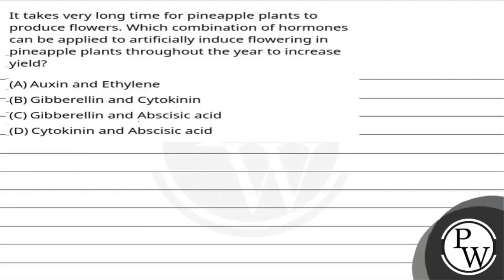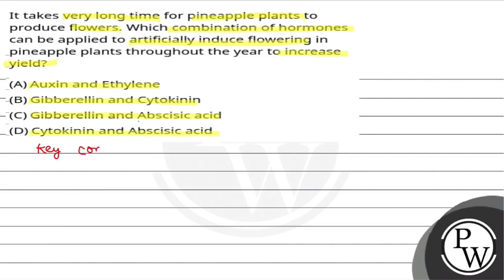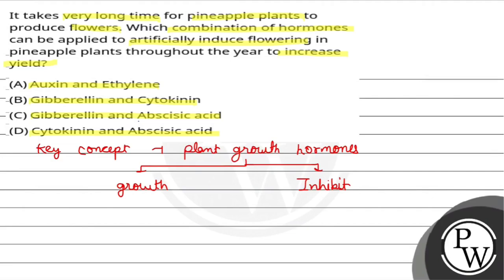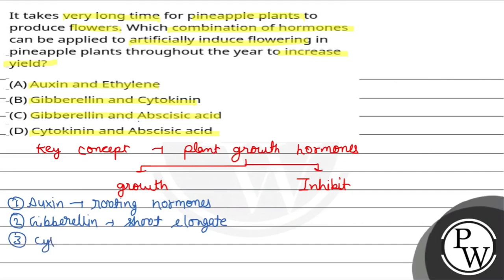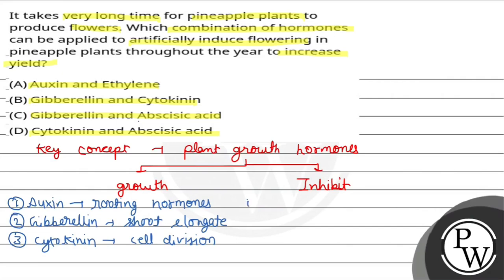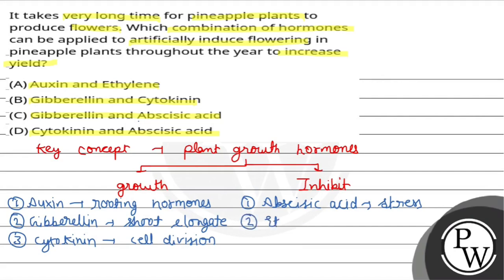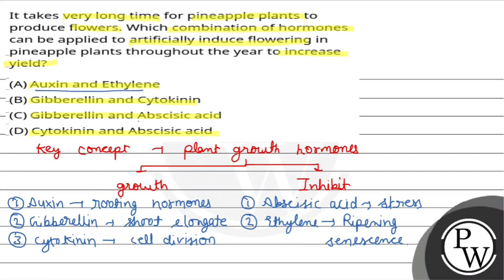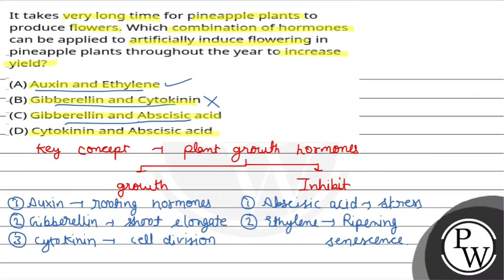It takes very long time for pineapple plants to produce flowers. Which combination of hormones c....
It takes very long time for pineapple plants to produce flowers. Which combination of hormones can be applied to artificially induce flowering in pineapple plants throughout the year to increase yield?